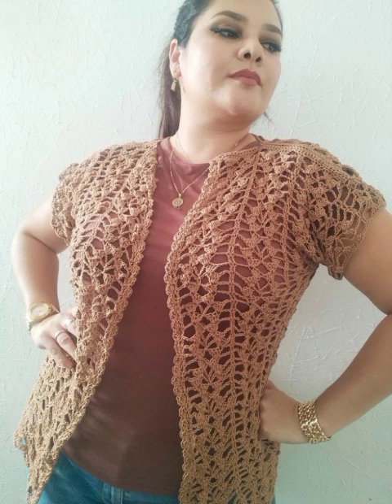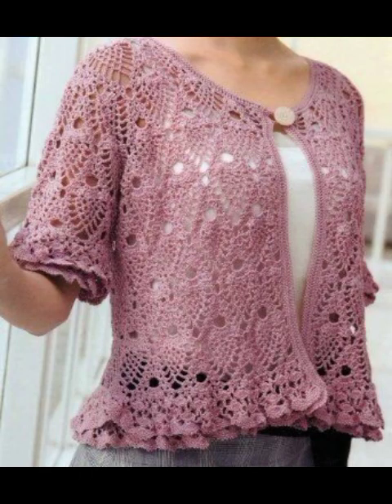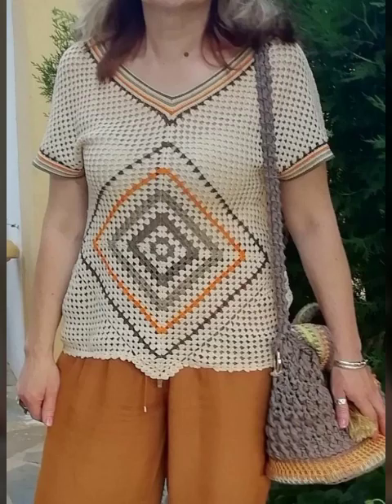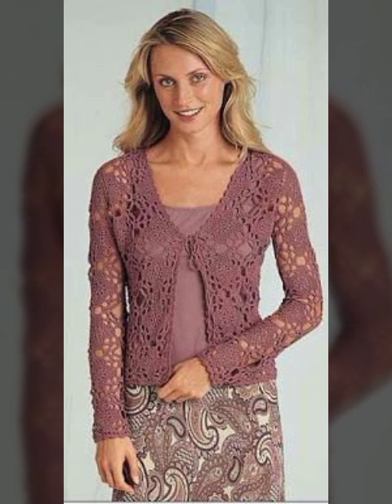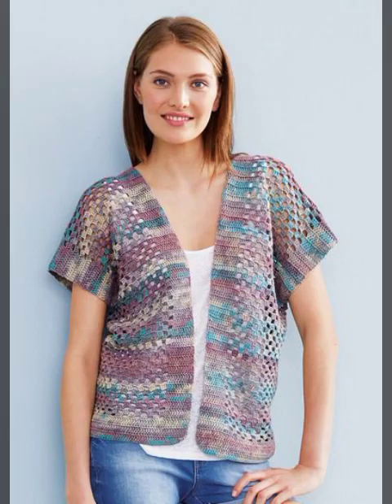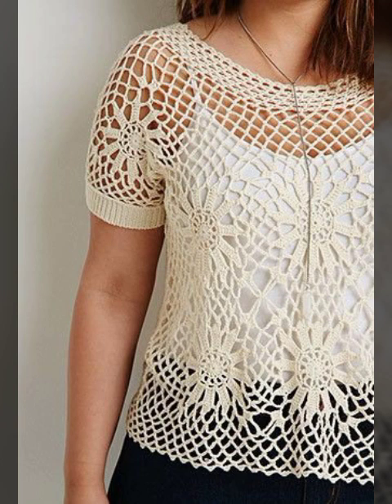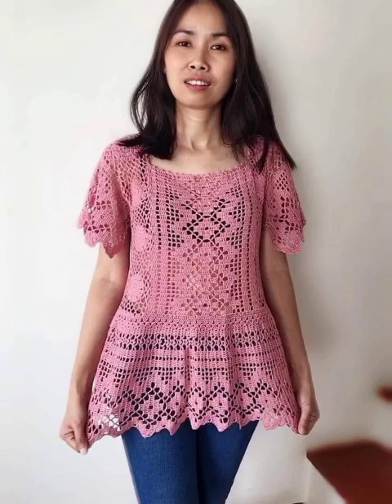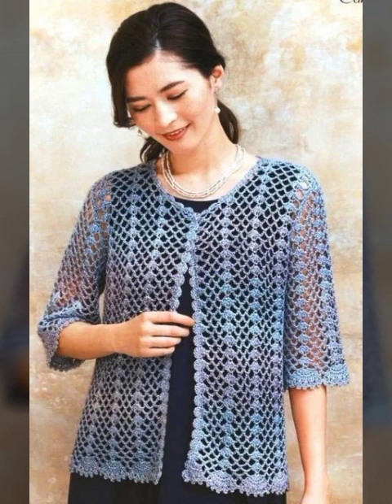Most latest stylish trendy easy crochet handknit blouse top pattern designs for women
Is video me ap dakhe ge Most latest stylish trendy easy crochet handknit blouse top pattern designs for women